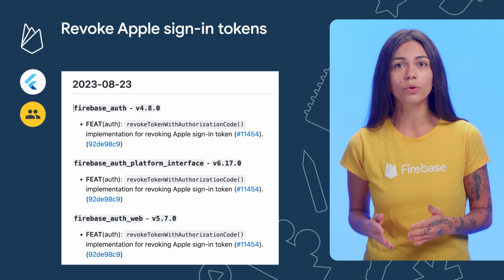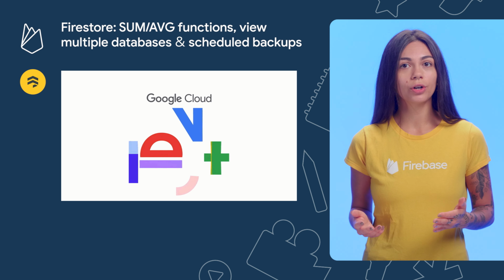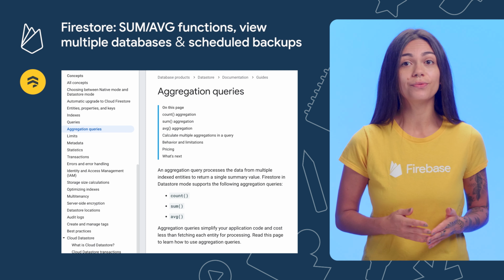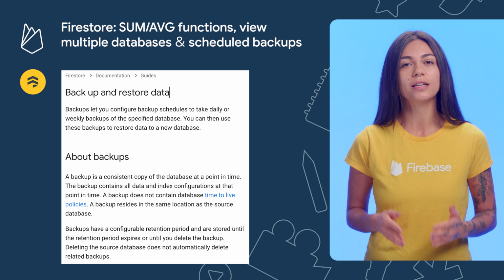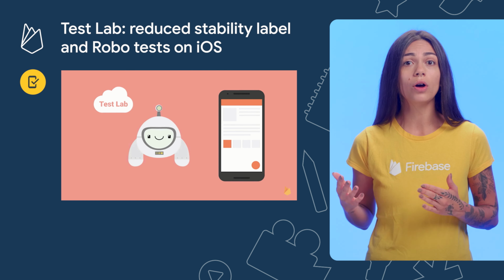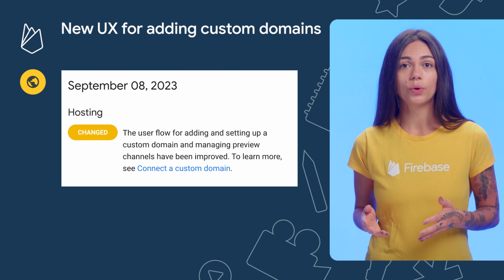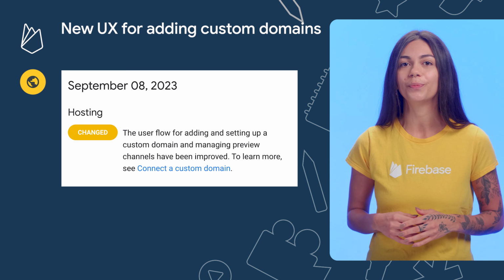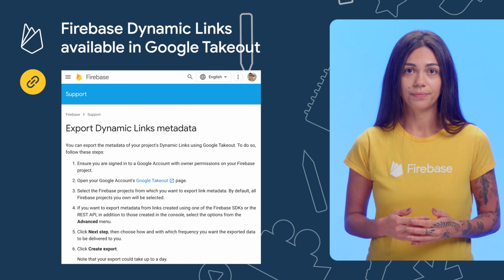September 2023: Flutter updates, Firestore SUM/AVG＆backups, and Dynamic Links in Google Takeout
Welcome to the September 2023 edition of Firebase Release Notes with Marina Coelho. In this video, Marina discusses updates to Flutter, Firestore SUM/AVG functions, viewing multiple databases, reducing stability label and Robo tests on iOS, Firebase Dynamic Links in Google Takeout, and more!

Chapters:
0:00 - Introduction
0:16 - Flutter updates in Authentication, App Check and Firestore
1:01 - Firestore: SUM/AVG functions, view multiple databases＆scheduled backups
2:02 - Test Lab: reduced stability label and Robo tests on iOS
2:33 - Crashlytics easier to diagnose ANR problems
2:53 - New UX for adding custom domains to Firebase Hosting
3:11 - Firebase Dynamic Links available in Google Takeout
3:36 - Conclusion